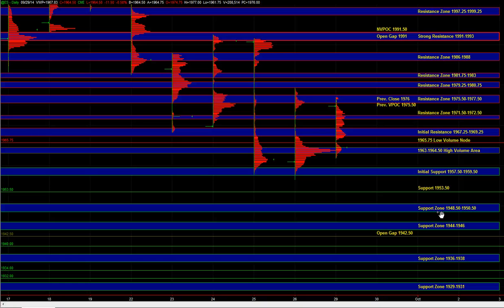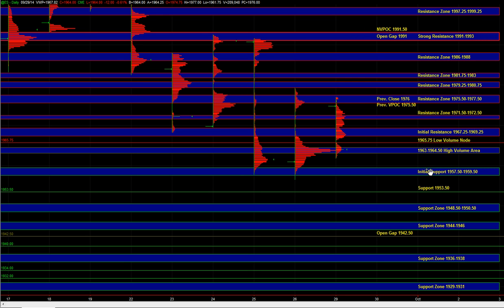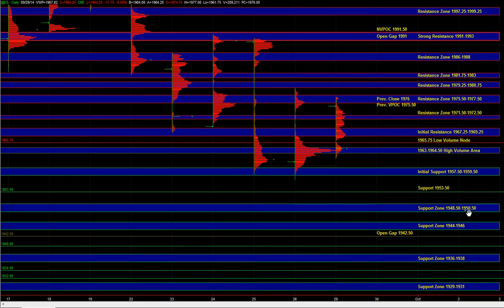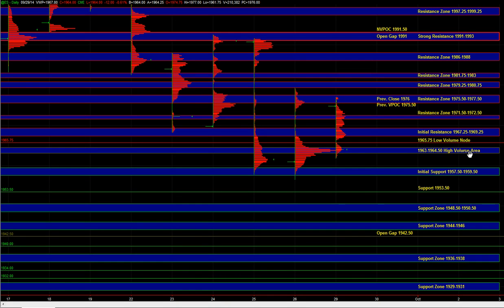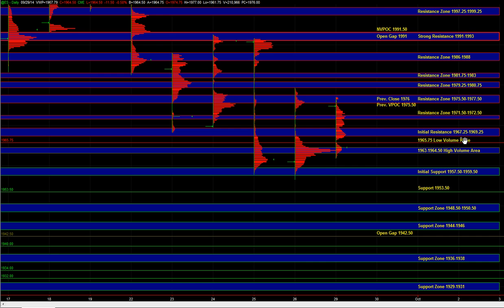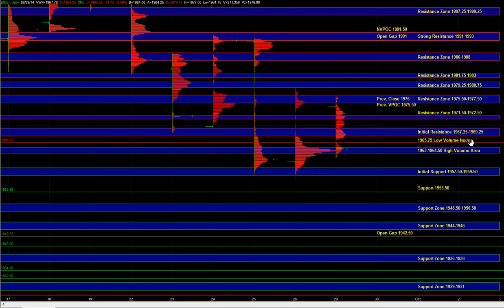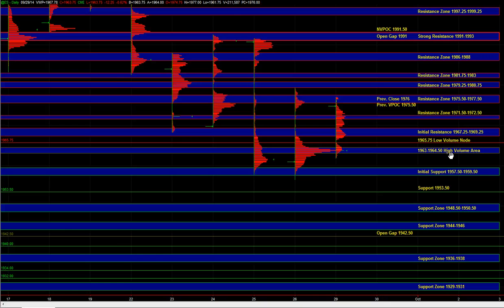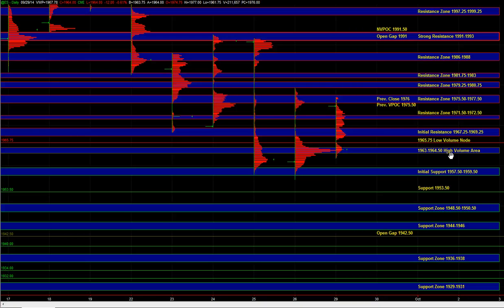E-mini S&P 500 Futures Key Support / Resistance Levels & Trade Plan for 09/29/2014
E-Mini S&P 500 Futures Key Support / Resistance Zones and Day Trading Plan for Monday September 29, 2014.